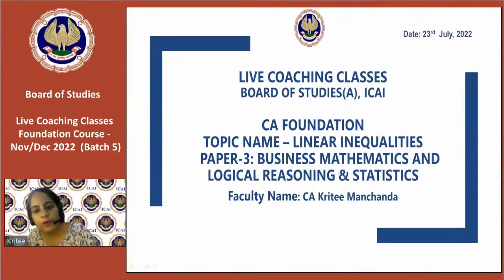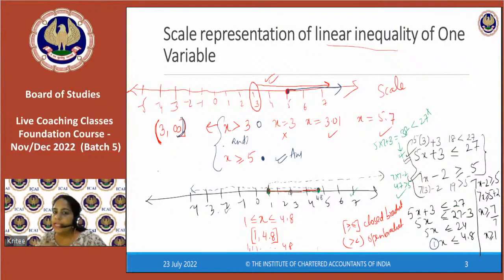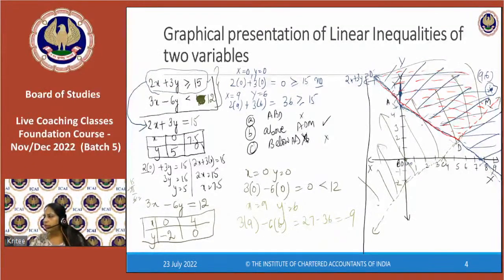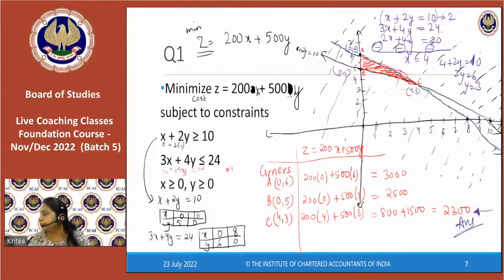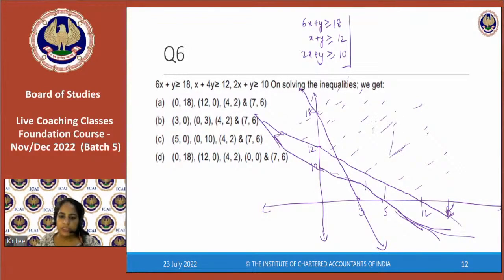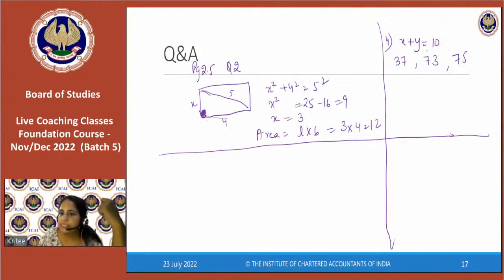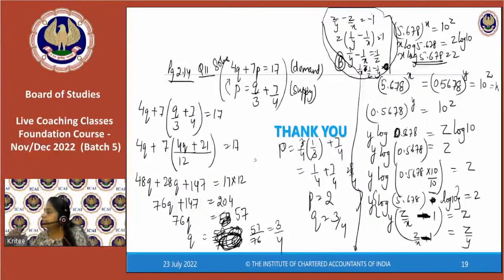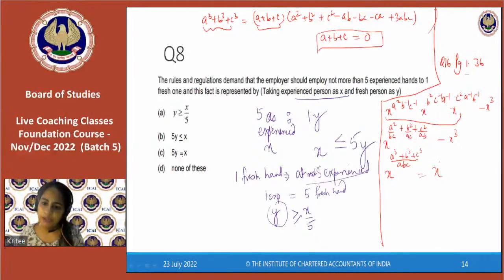Foundation Paper 3: BM & LRS | Topic: Chapter 3: Linear Inequalities | Session 2 | 23 July, 2022